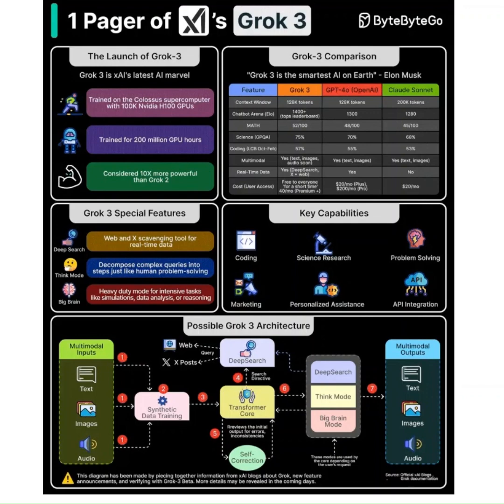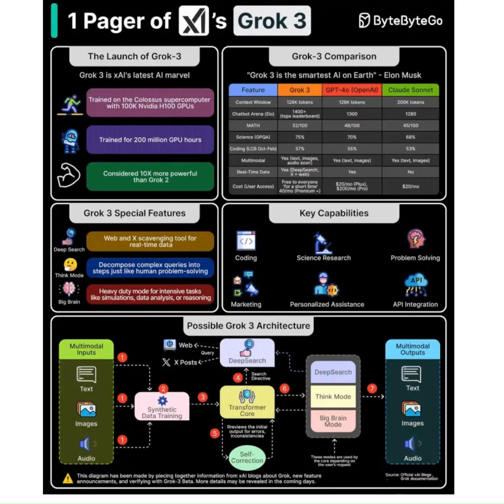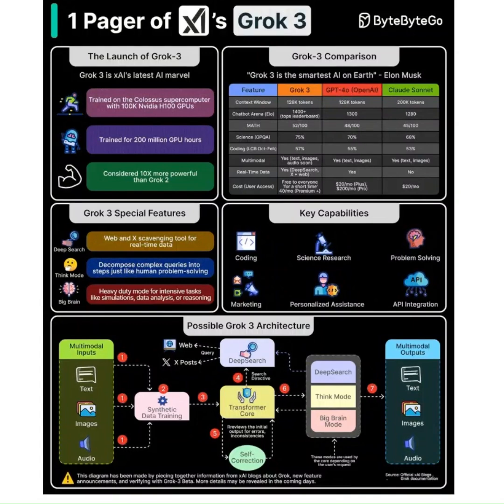Grok-3 Architecture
The process ignites with your User Prompt. Grok-3 distinguishes itself by accepting multimodal inputs: you can interact using text, upload images for contextual understanding or analysis, or even provide audio input, offering a significantly more natural and versatile interaction than traditional text-only models.

The very first technical step is Tokenization. Regardless of whether you've provided text, an image, or audio, Grok-3 breaks down this raw input into a sequence of discrete units called tokens. For text, this involves segmenting words and sub-word units. For images, this entails extracting key visual features and representing them numerically as tokens. Similarly, audio signals are processed and converted into a sequence of acoustic features, also represented as tokens. This crucial tokenization stage transforms diverse input modalities into a unified, numerical language that the subsequent layers of the model can effectively process.

While not directly part of the real-time prompt flow, Synthetic Data Training plays a pivotal role in shaping Grok-3's understanding. During its pre-training phase, Grok-3 was exposed to a massive dataset that was likely augmented with artificially generated examples. This technique enhances the model's ability to interpret a wide range of query structures, understand subtle nuances in language, and resolve potential ambiguities, ultimately leading to a more accurate interpretation of your specific prompt.

The core intelligence of Grok-3 resides within its powerful Transformer Model. This deep learning architecture, celebrated for its exceptional ability to grasp context and long-range dependencies within sequential data, takes the tokenized input as its primary data source. The transformer comprises numerous interconnected layers, featuring self-attention mechanisms and feed-forward neural networks. The self-attention mechanism allows the model to weigh the importance of different tokens within the input sequence relative to each other, effectively capturing the contextual relationships. The feed-forward networks then further process these context-aware representations, extracting increasingly higher-level and more abstract features from the data. The sheer scale of Grok-3's transformer, a direct result of its extensive training, enables it to learn and represent incredibly complex patterns and relationships present in the vast training data.